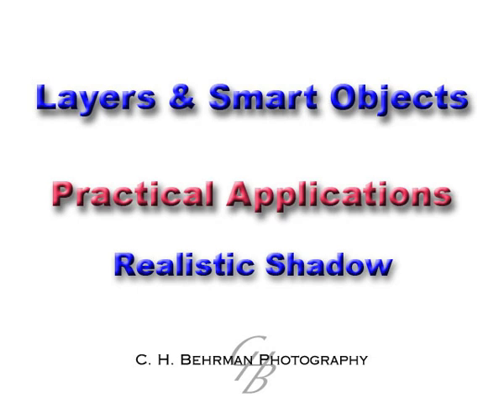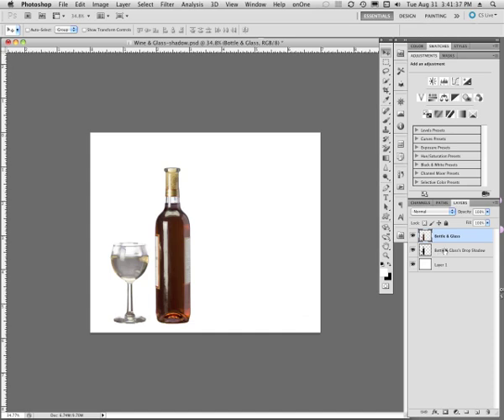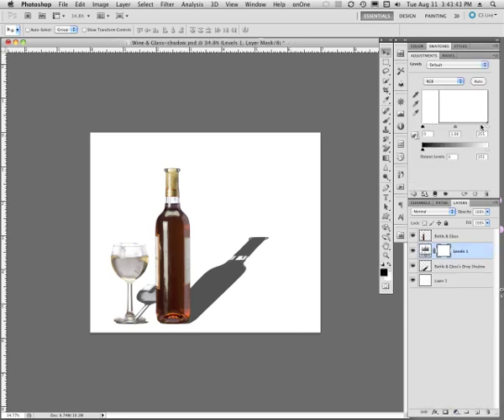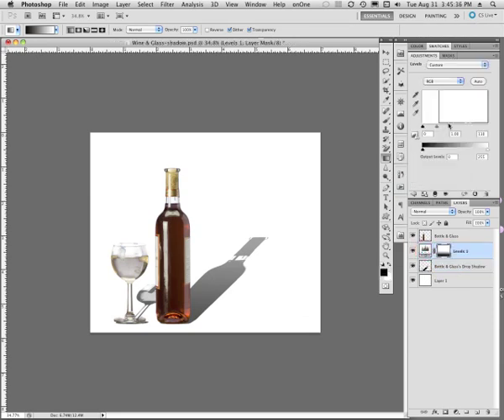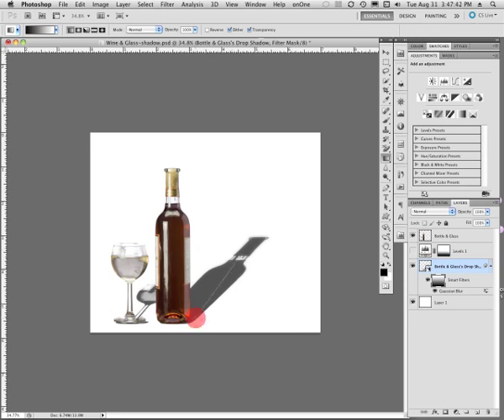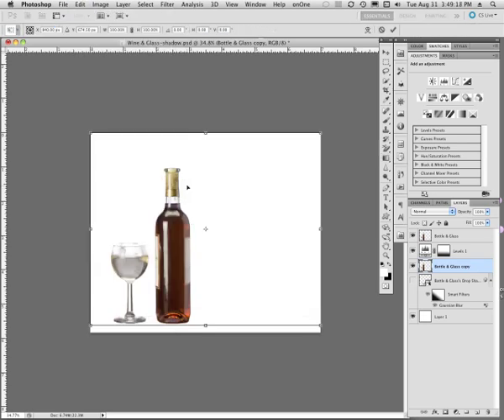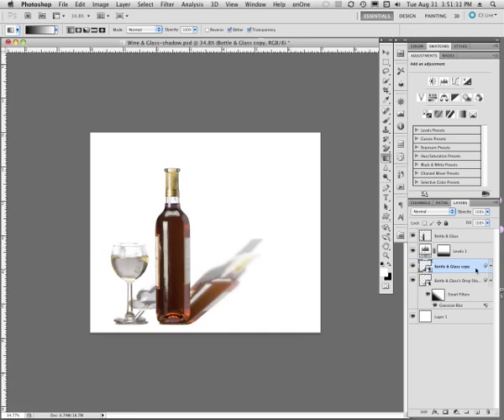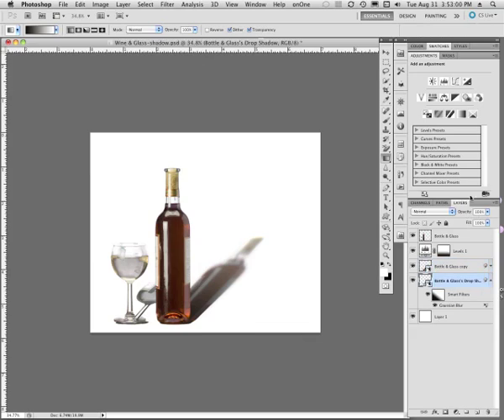A04 - LSO Applications - Real Shadow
How to Create A Realistic Shadow using layers in Photoshop